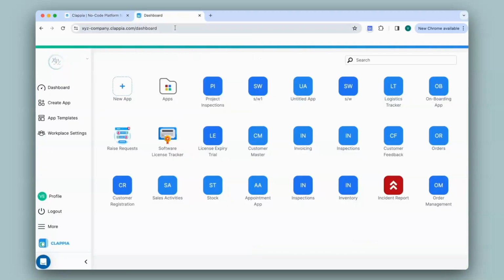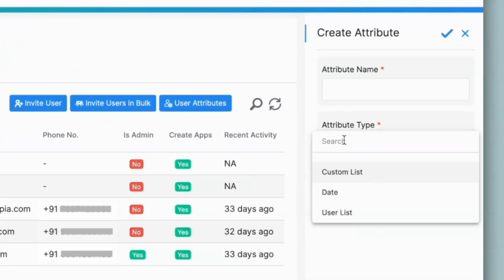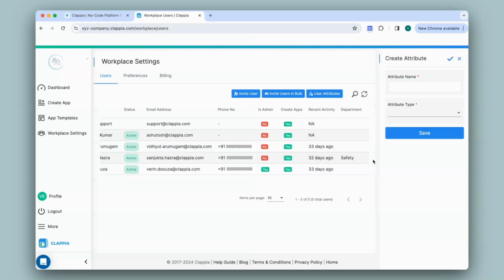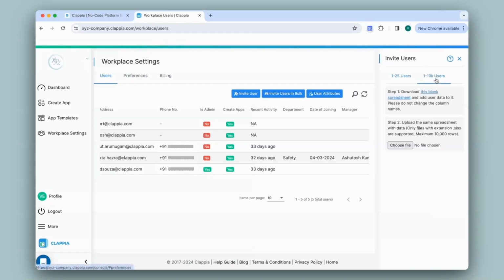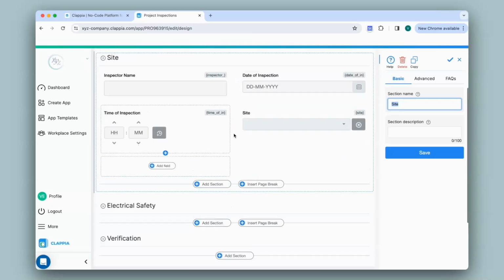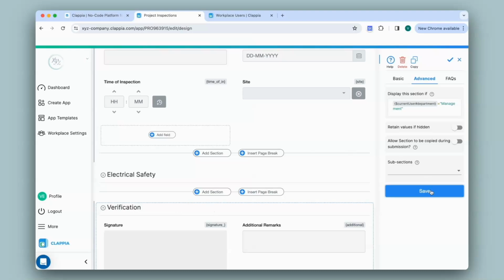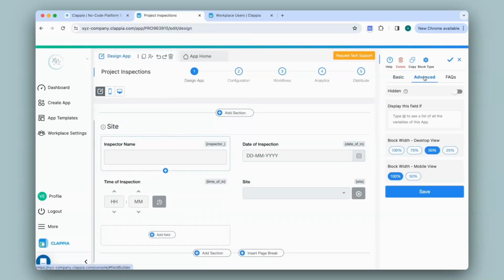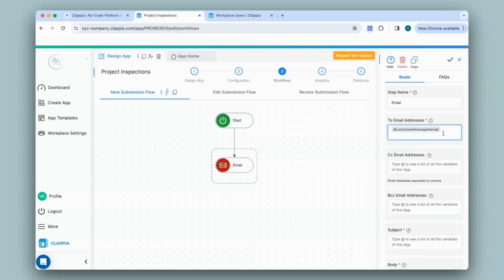User Data Management in Clappia - User Attributes ⢸ Clappia App Building ⢸ No-Code Low-Code Platform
In this video, we’ll explore how to add and use user attributes in Clappia apps. User attributes allow you to store additional information about users, such as their department, date of joining, or manager, which can then be leveraged within your apps for enhanced functionality and customisation.

-Adding User Attributes: Step-by-step instructions on how to create new user attributes like department, date of joining, and manager.
-Using User Attributes in Apps: Learn how to apply these attributes to control the visibility of app sections and fields, as well as use them in workflows for automated notifications.

-Custom User Attributes
-Display Conditions Based on Attributes
-Workflow Automation with User Attributes

-Clappia App Developers
-HR Managers and Administrators
-Anyone looking to enhance their app’s customization and automation capabilities

🚀 Enhance Your App Customisation with Clappia:
-Store and use detailed user information to tailor app experiences.
-Automate workflows and notifications based on user attributes.